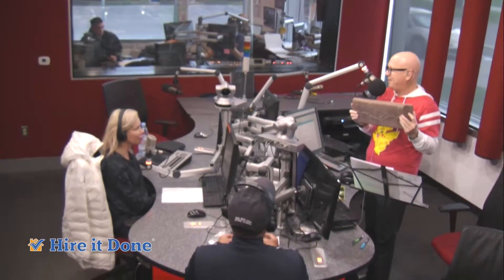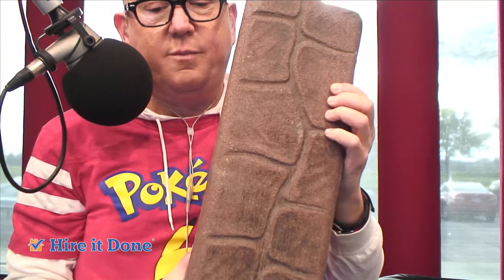Friendly Edge Radio Studio May 2017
Adam Helfman is joined in the studio by Gary Palarchio of Friendly Edge to discuss custom curb designs for your landscaping project.